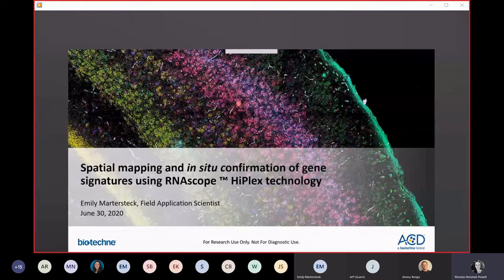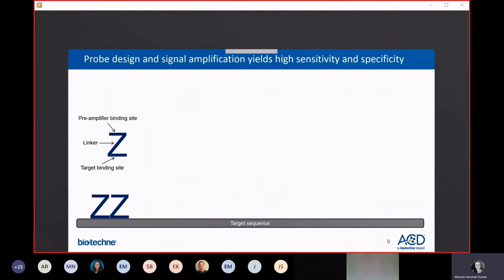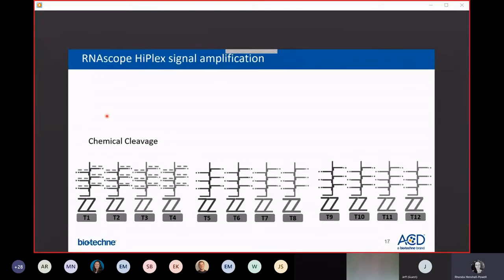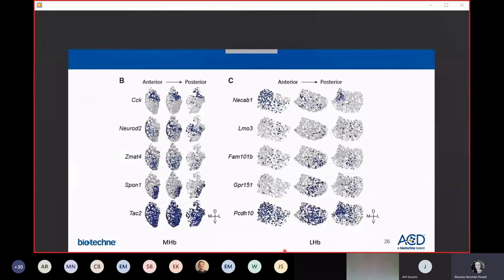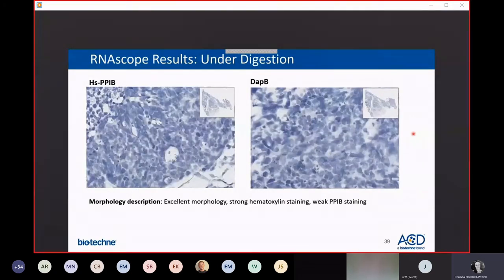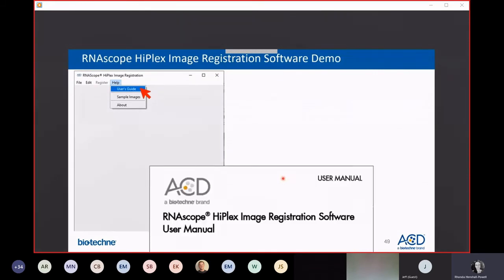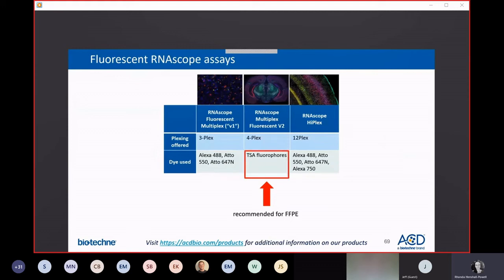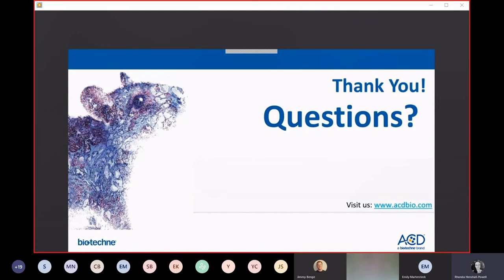2020 Sept 9-Spatial Mapping of Gene Signatures Using RNAscope HiPlex Technology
An ACD West Coast Webinar presentation:
2020 Sept 9 Webinar - Spatial Mapping and in situ Confirmation of Gene Signatures using RNAscope HiPlex Technology

Presented by Emily Martersteck, Field Applications Scientist, Advanced Cell Diagnostics